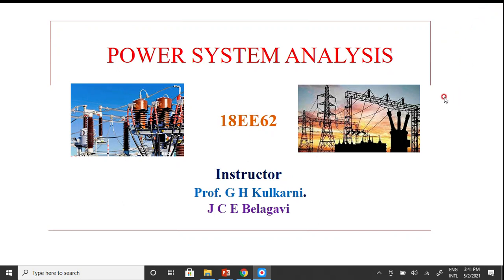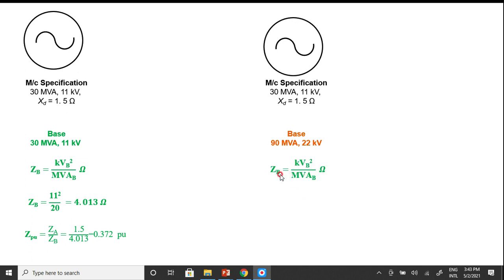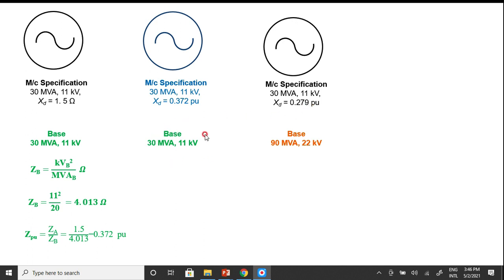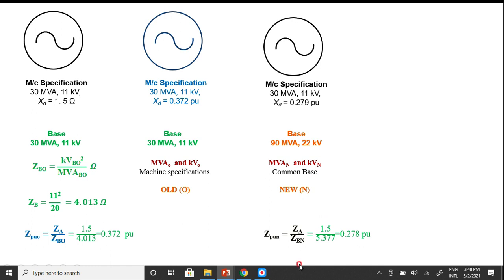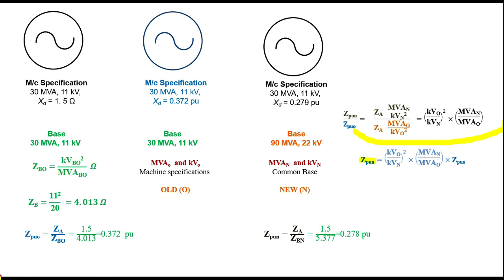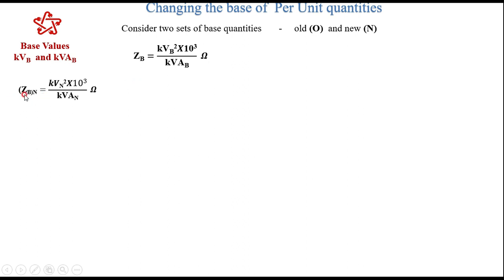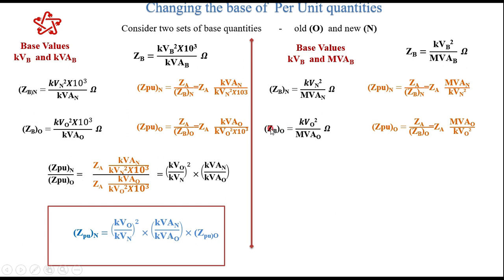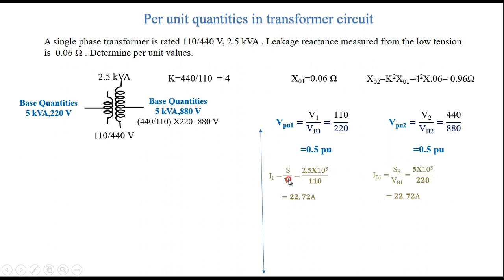pu - Change of base